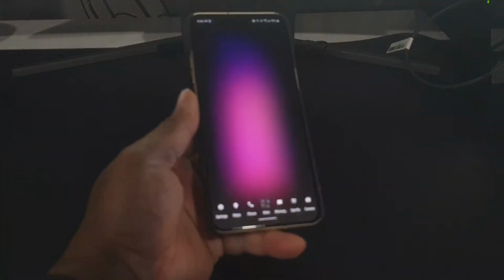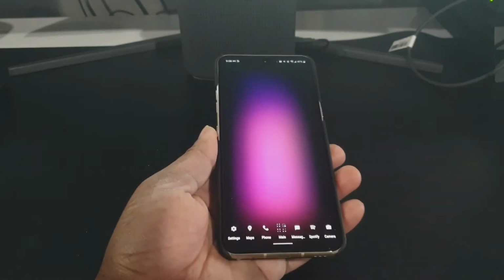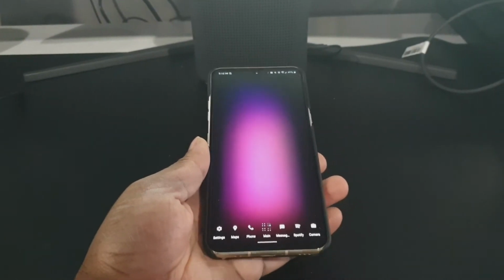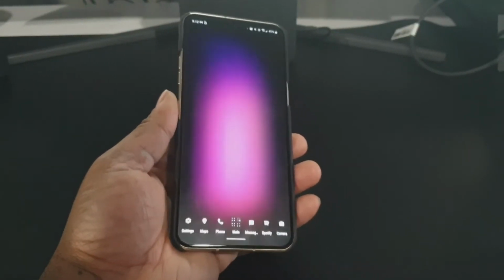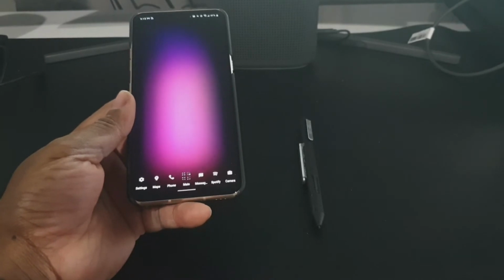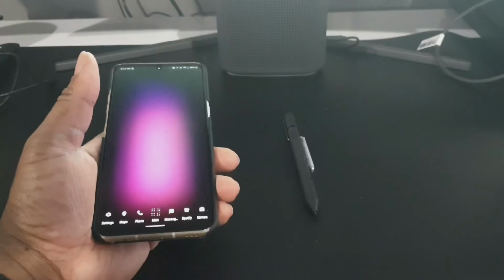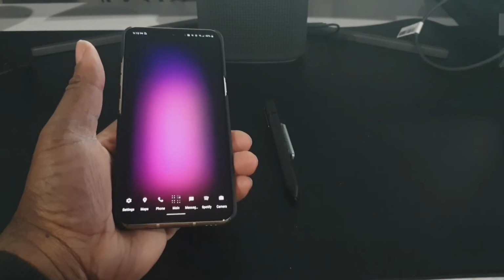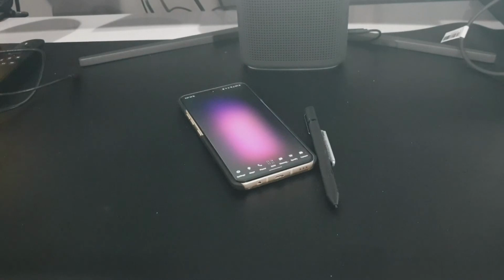LG V60 Review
Here's my full review on the LG V60 2020 smartphone. Enjoy :-)